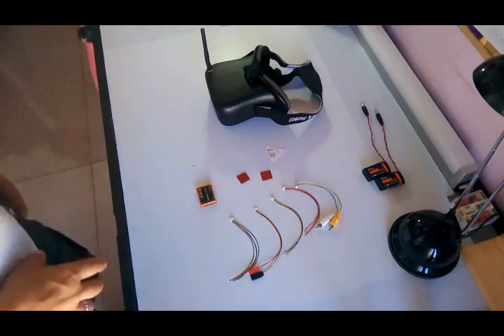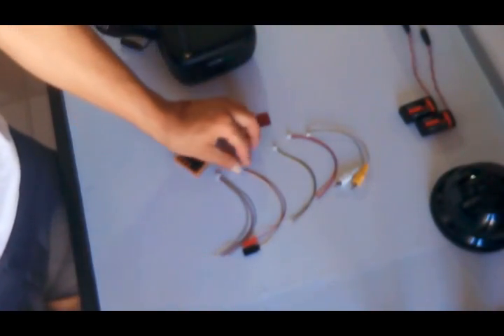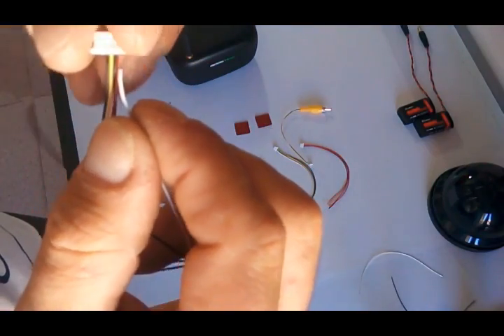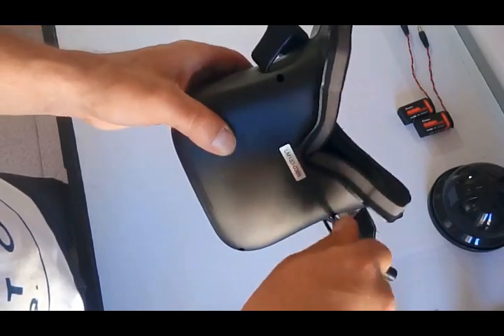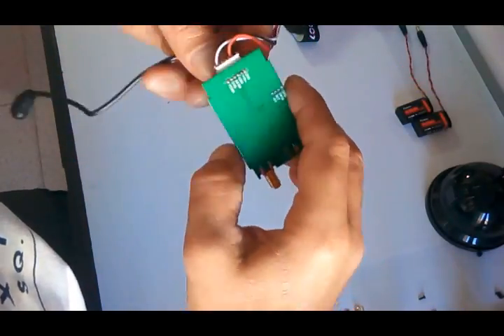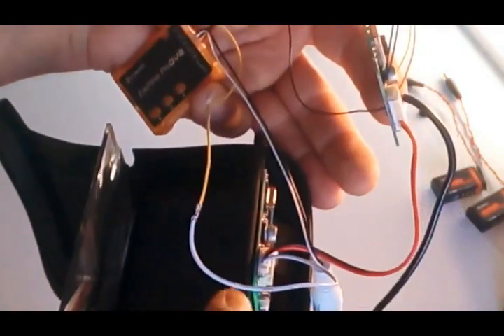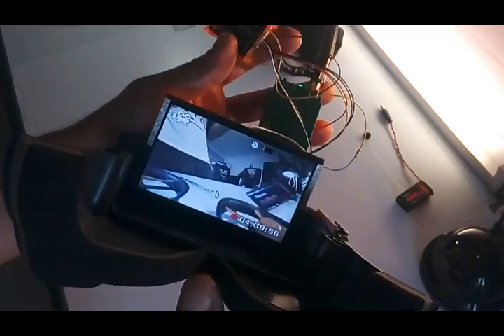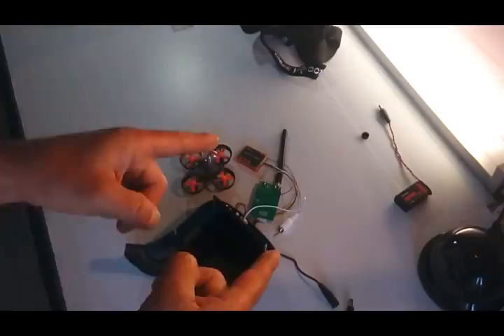Eachine Pro DVR Video/Audio Recorder from Banggood.com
In this video I will install the Eachine Pro DVR Video / Audio Recorder that I bought on my VR-007 fpv goggles also from the Eachine, I´ll put a link below if you want to buy the DVR for your goggles. What I thought was going to be an easy installation ended up giving a lot more work than expected but in the end everything went well and I even managed to leave a plug outside the goggles to be able to connect a microphone and comment my fpv videos. I hope you like the video, subscribe to my channel, check my other videos, hit that thumbs up button, share with your friends on social media and remember, everytime you fly your drones... PLEASE FLY SAFE

Eachine Pro DVR Video/Audio Recorder